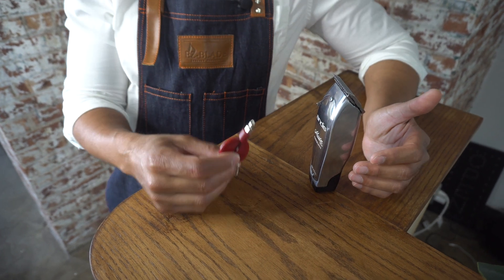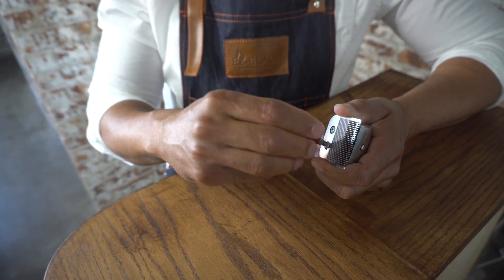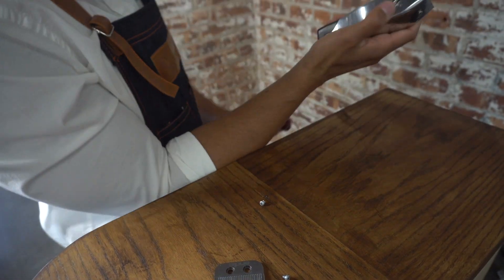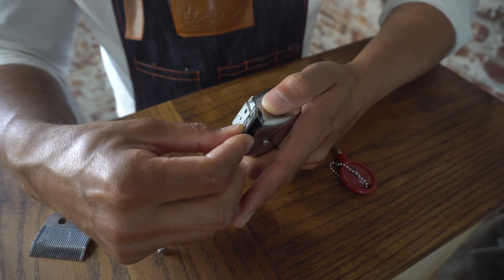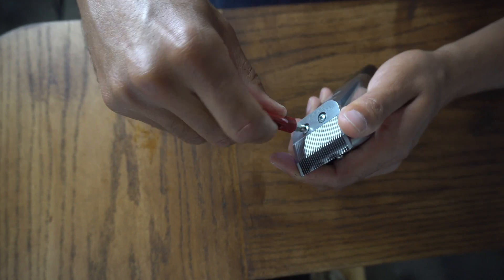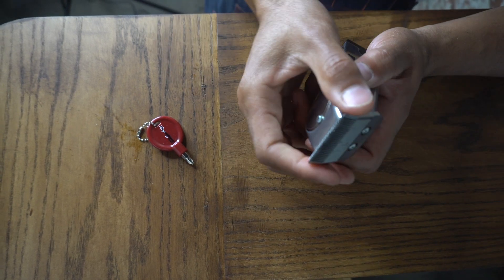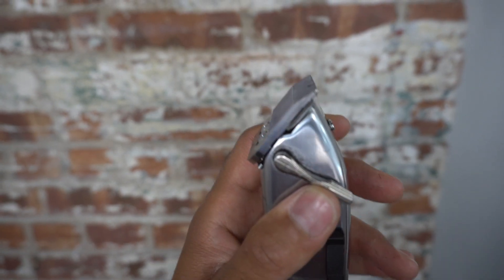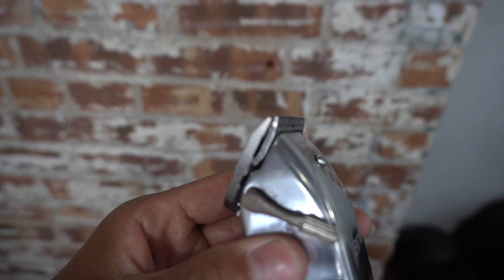How To Zero Gap Andis Master Cordless Machine PLUS BONUS TIP!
In this video Jay shows how to zero gap andis master cordless. Adjusting your barber clippers could be a issue we got you covered.